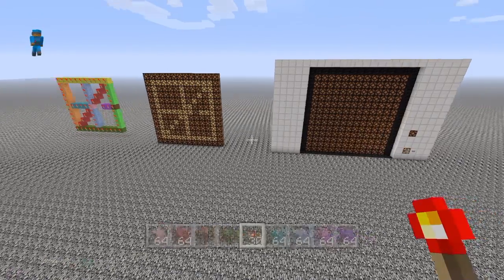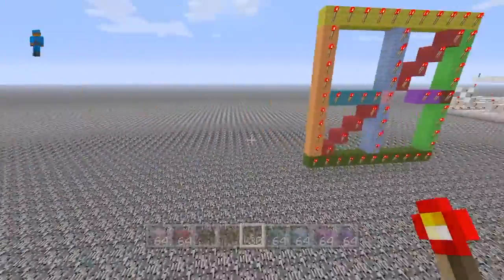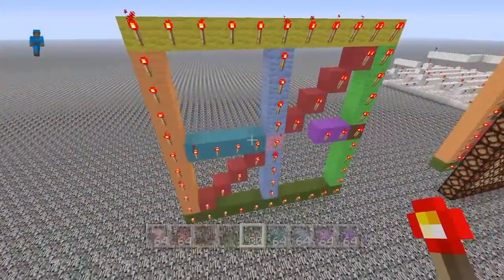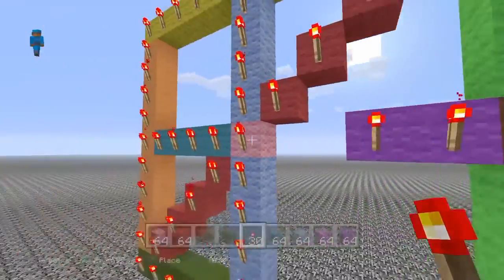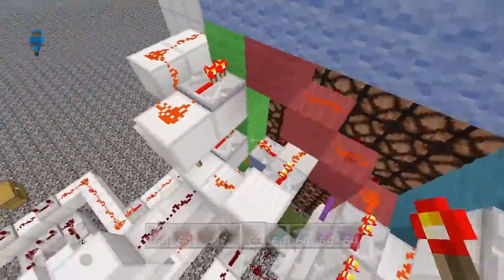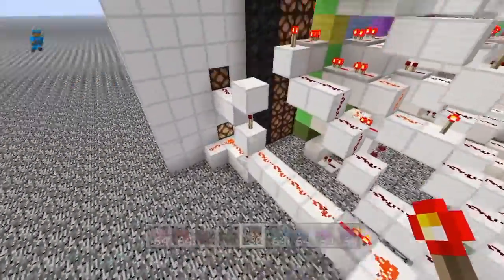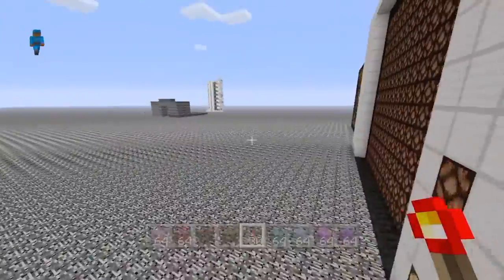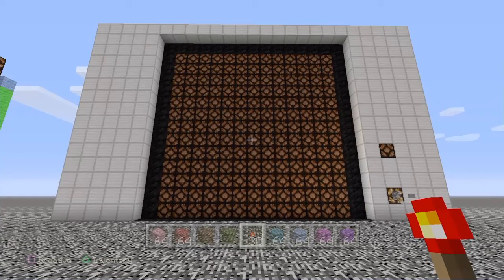Minecraft Zombie typing unit.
Minecraft redstone showcase.